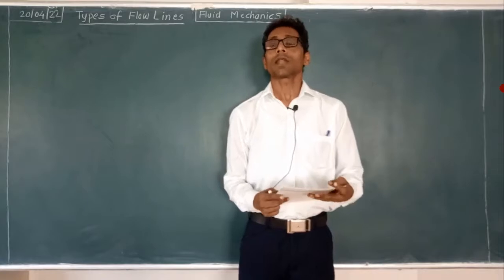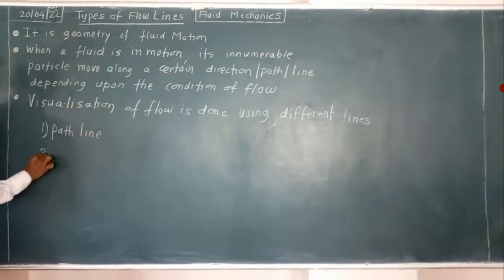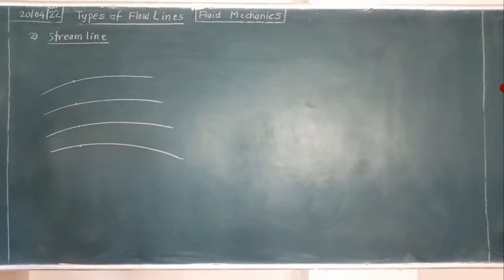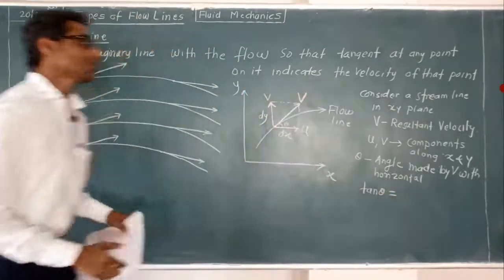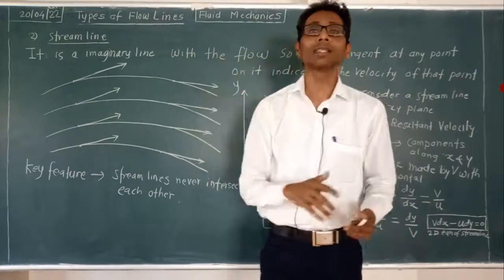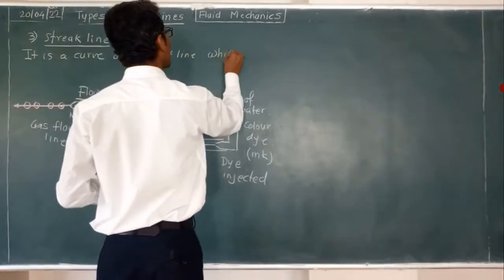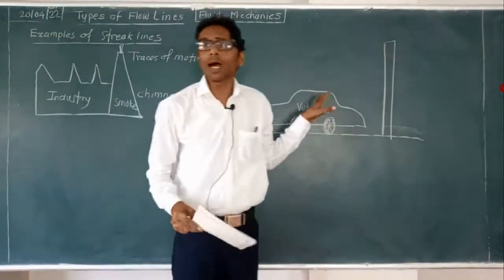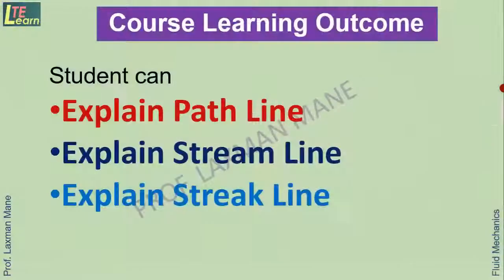Types of Flow Lines |Fluid Mechanics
This video session  is prepared  to make the students conversant with types of flow lines in Fluid Kinematics.